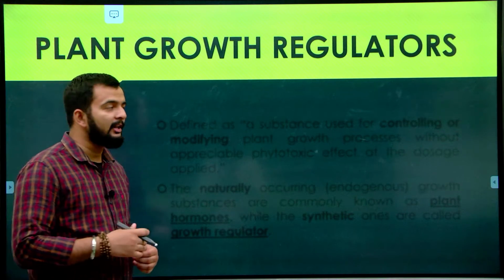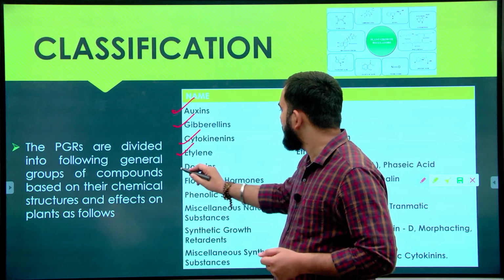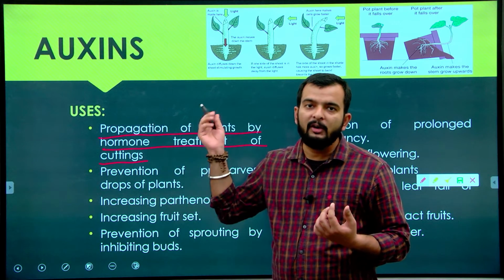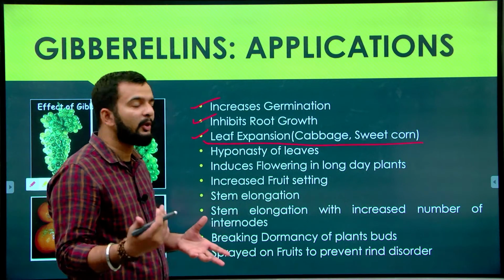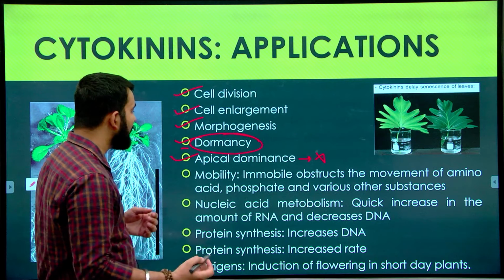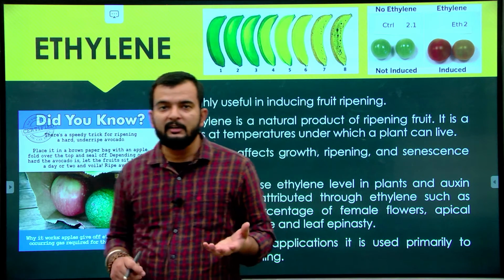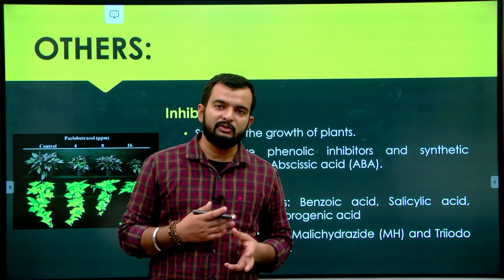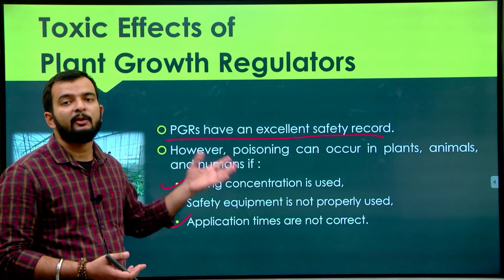Plant Growth Hormones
This video enlists all the major Plant Growth Regulators and summarises their functioning in relation to fruits and vegetables.